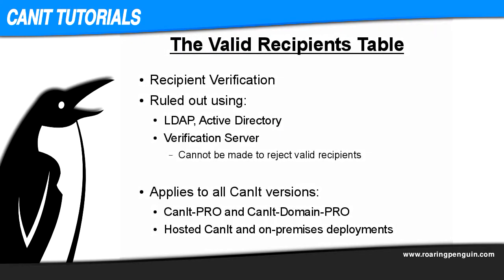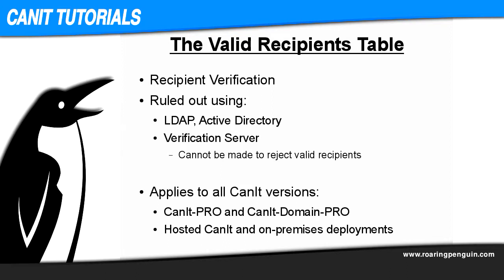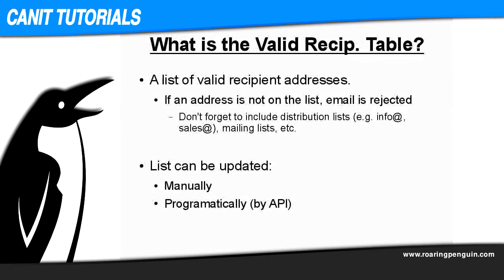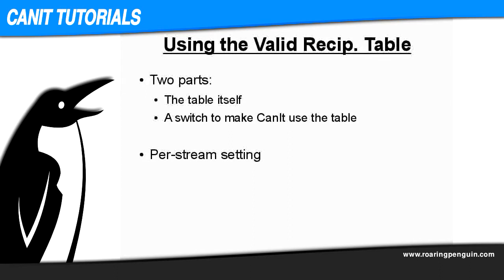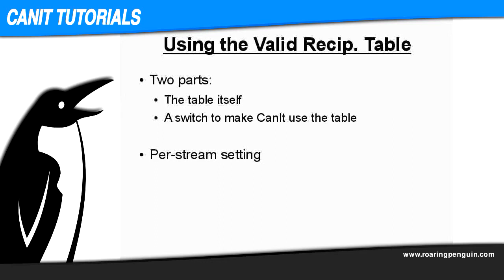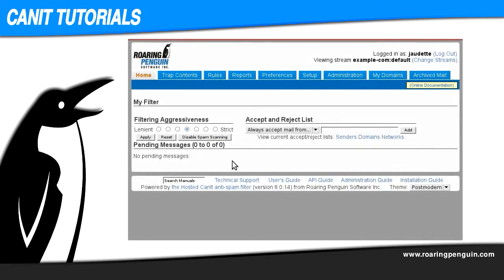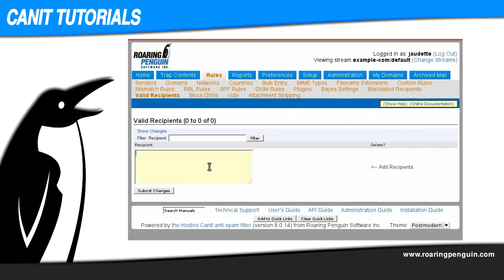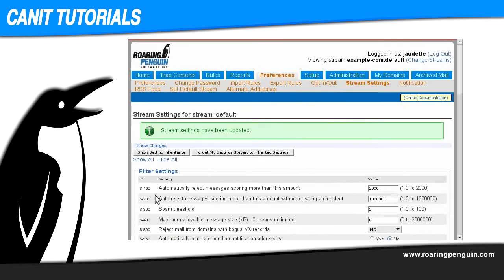Using the Valid Recipients Table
We discuss and demonstrate the use of the Valid Recipients Table in CanIt.